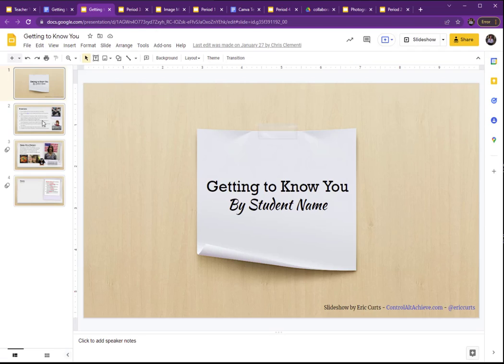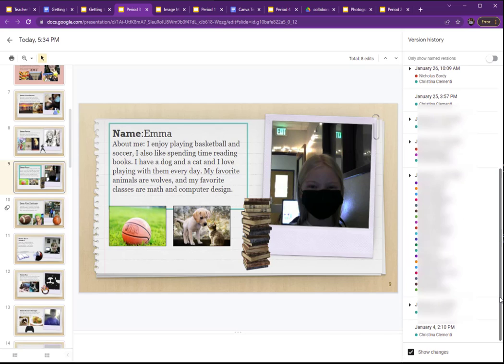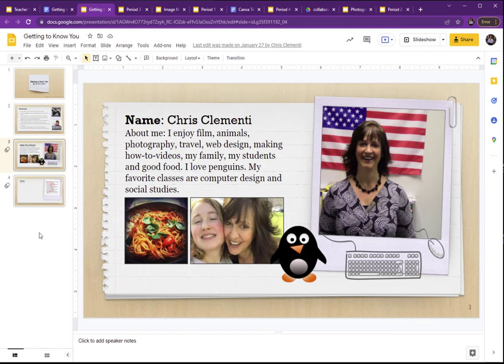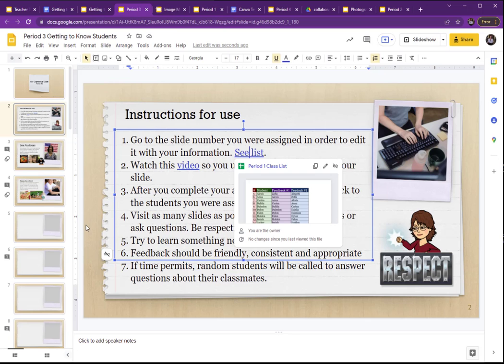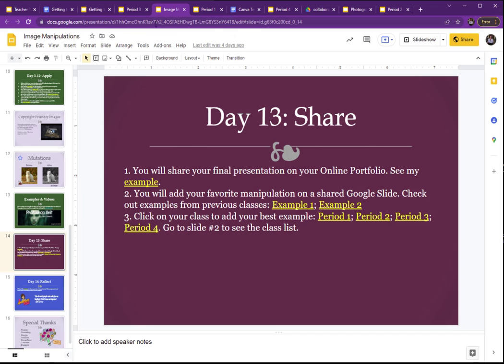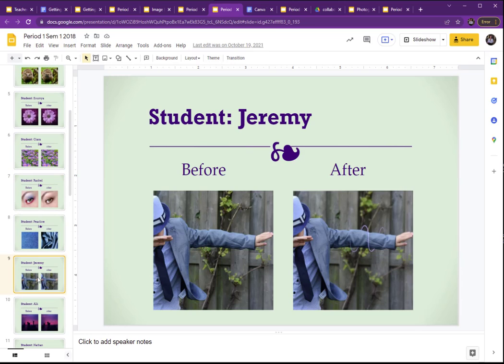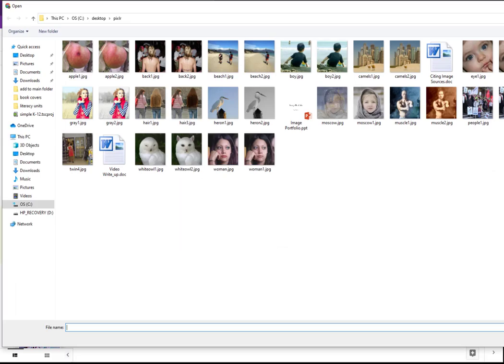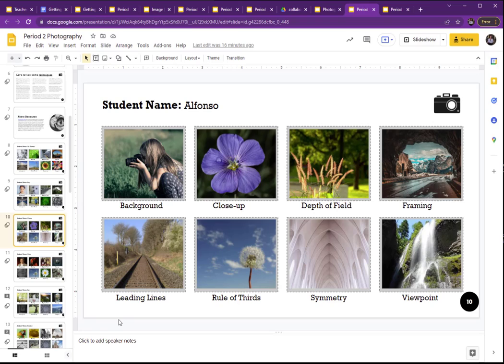Google Slides: How to collaborate with your peers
Google Slides: This video demonstrates how to share a class slide with students so they can add their project to an assigned Google Slide. They are then encouraged to provide feedback to their peers. You can get my free resource on TpT which has fantastic tips for teachers wanting to be more savvy with Google